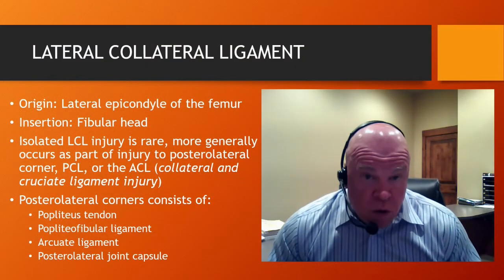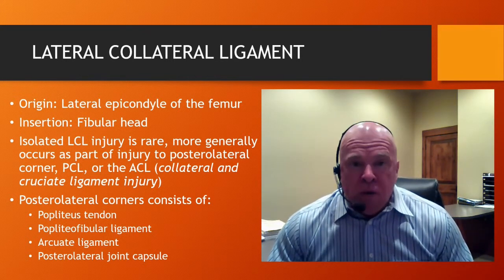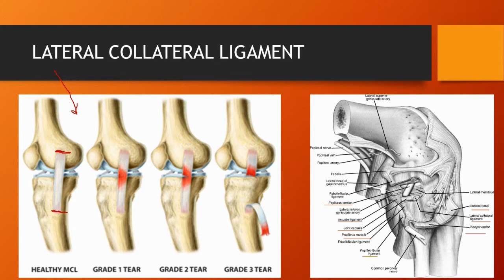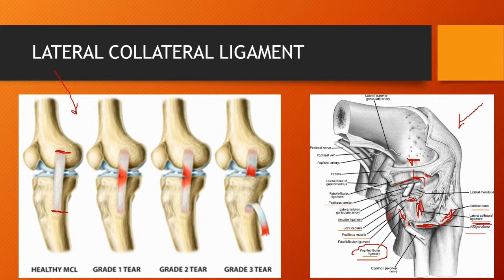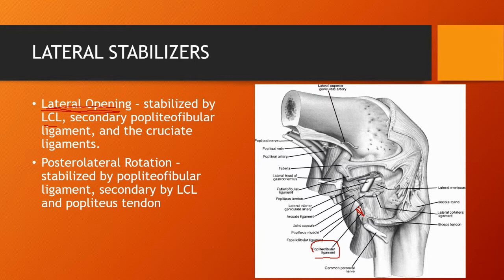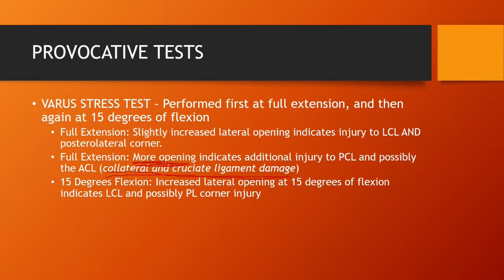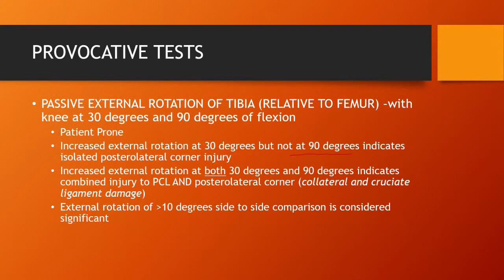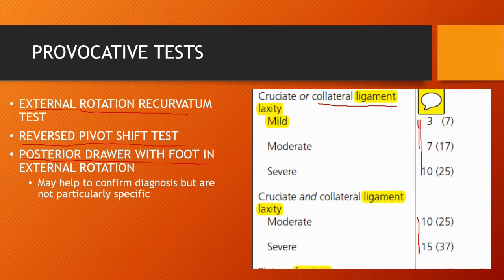Lateral Collateral Ligament Perry J. Carpenter DC DACO, CCSP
Varus forces can damage the lateral knee stabilizes including the lateral collateral ligament although, because MOST knee injuries include a rotational component, the lateral collateral ligament is rarely injured in isolation but rather is associated also with injury to the anterior and/or posterior cruciate ligament.  Here we review the anatomy and Physical Examination maneuvers for the lateral ligament complex of the knee.